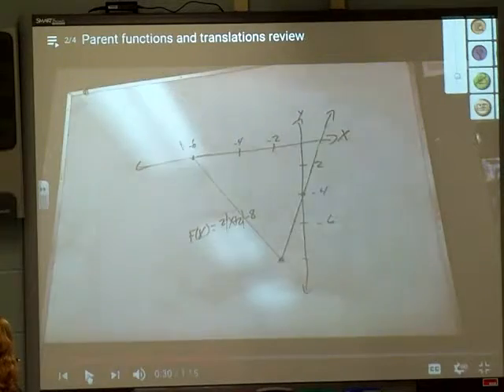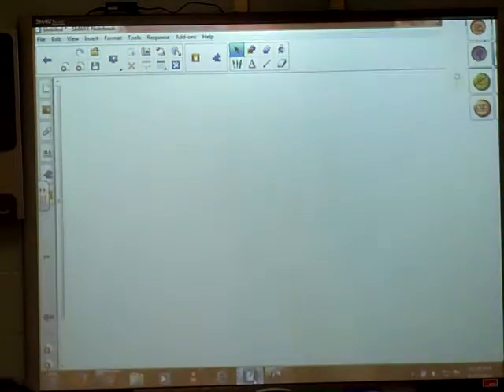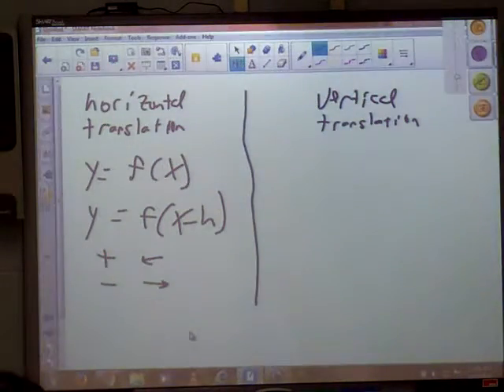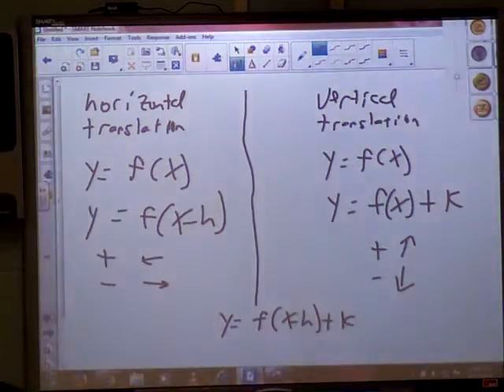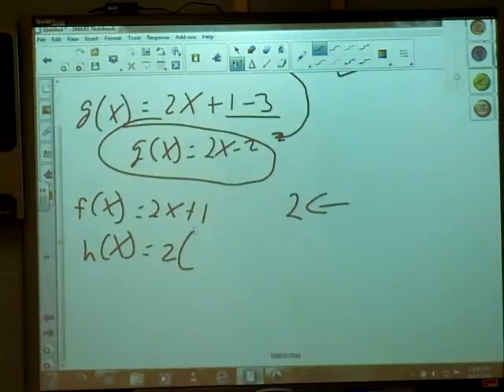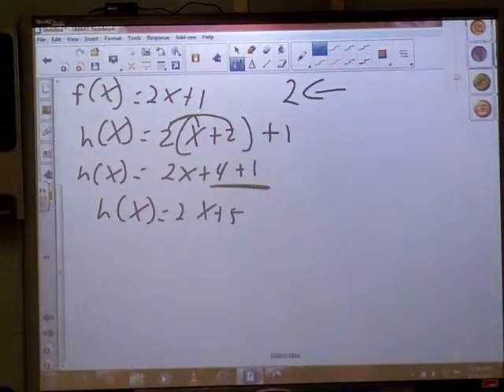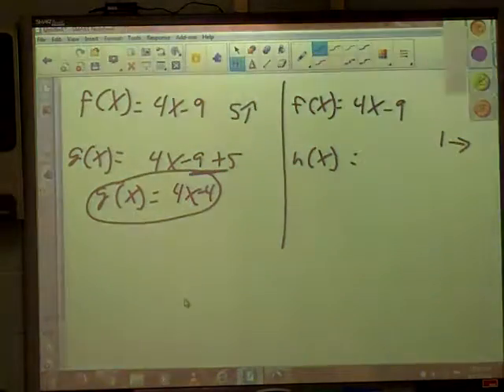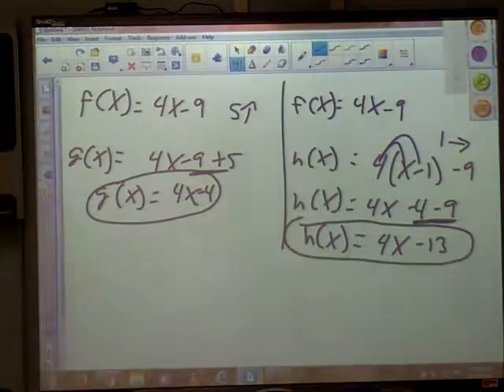Transformations of Linear and Absolute Value Functions